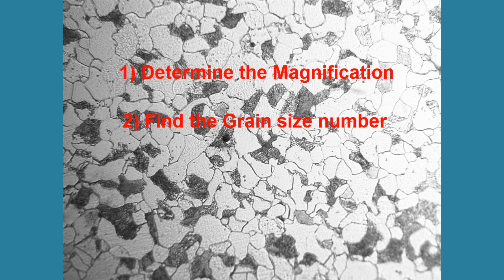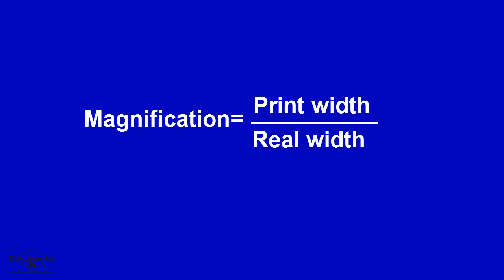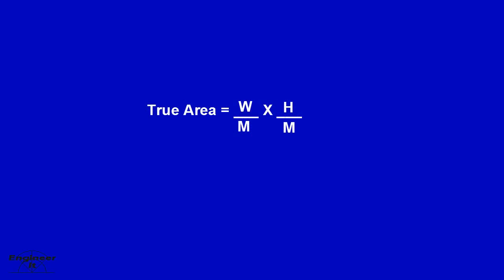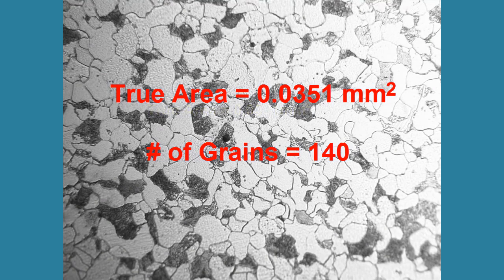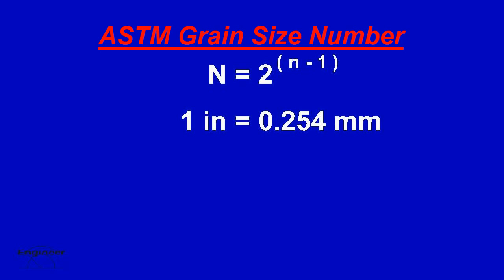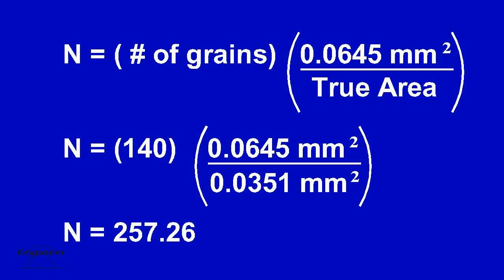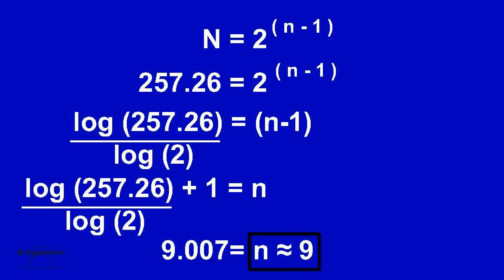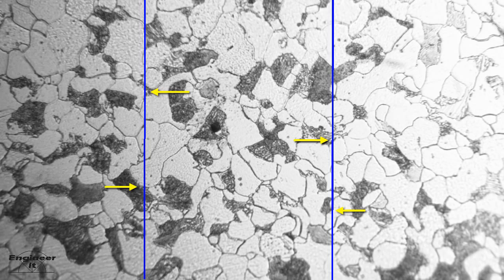Grain Number Analysis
IMPERFECTIONS IN MATERIALS